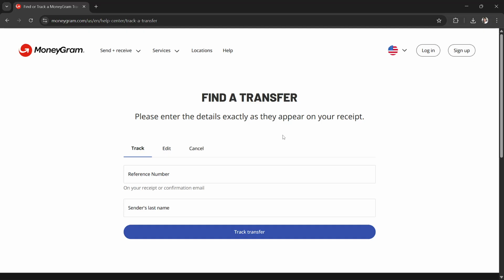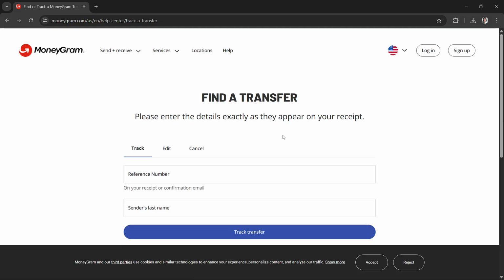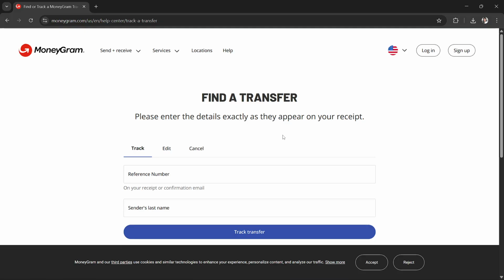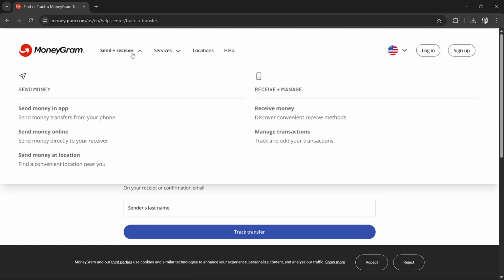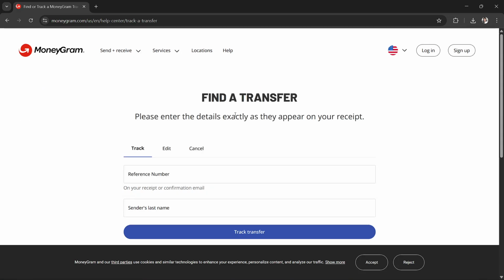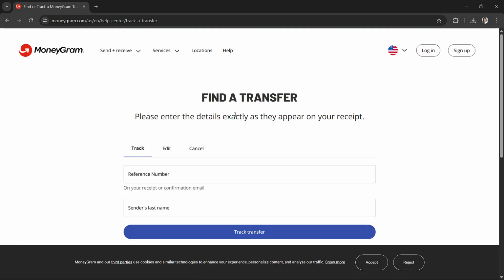How to Find MoneyGram Transaction History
In this video, I'll show you how to confirm your identity on MoneyGram. The method is very simple and clearly described in the video. By following all the steps in the video, you'll be able to easily learn how to verify your identity on MoneyGram.